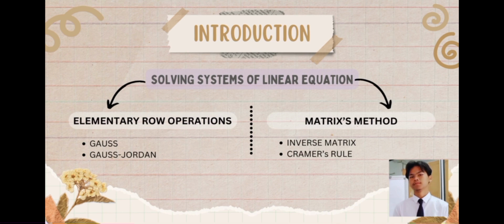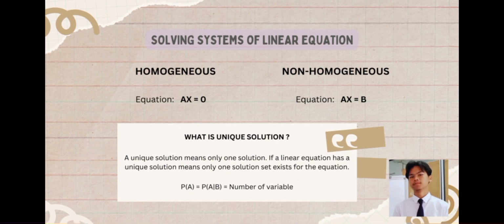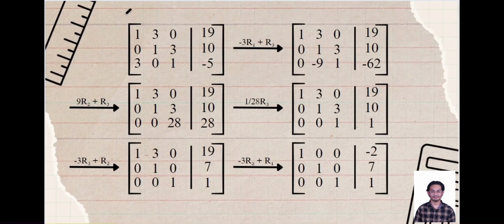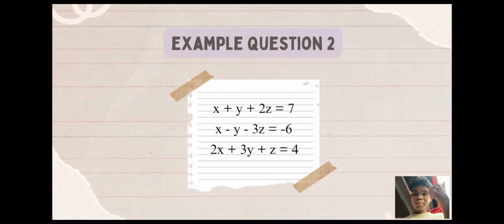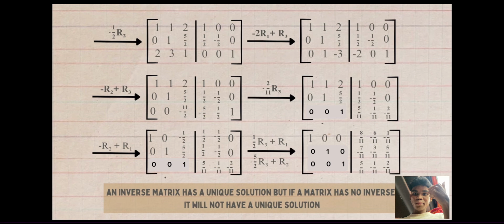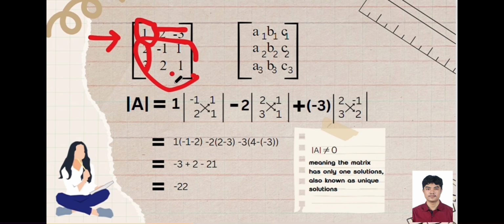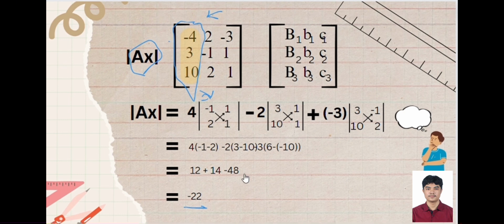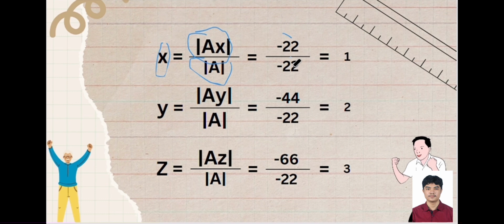SSCE 1693 - Engeneering Mathematics I (Sec 41 | G10)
Hi guys, We are student from University Technology Malaysia and We are Group 10 from section 41. In this video we are going to explain to you about types of solution for system of linear equation (Unique solution). Hope you guys enjoy learning. Thank you!!

Group Members :
Alif Nabil
Hisyamuddin
Syahdanial
Haiqal